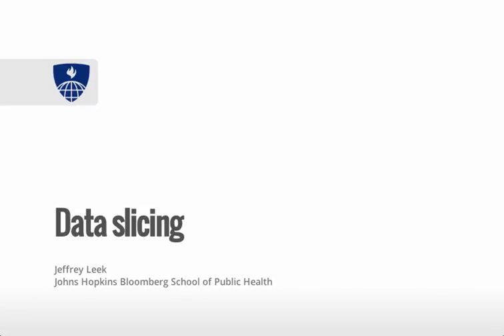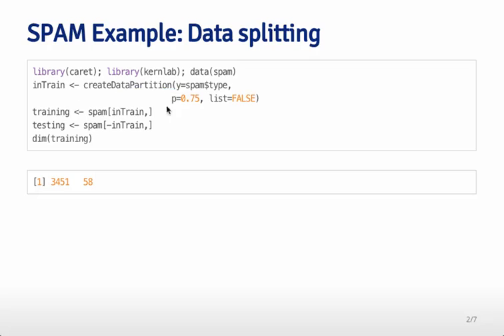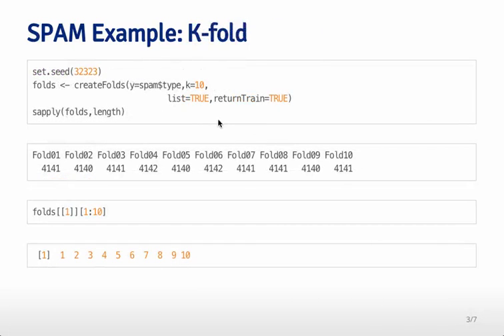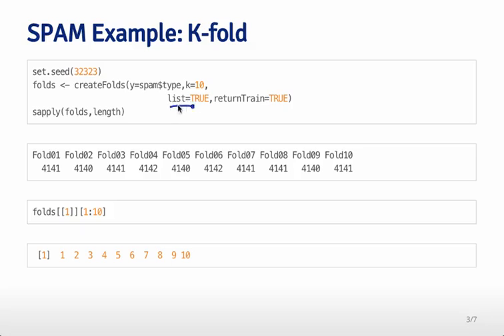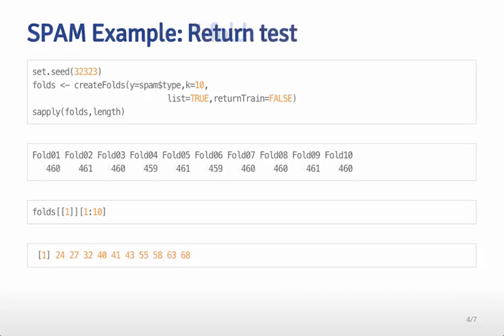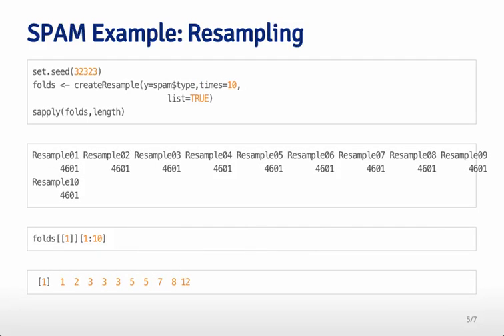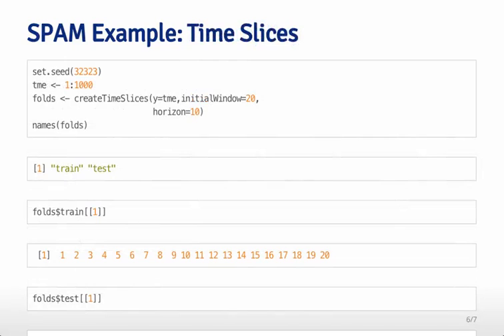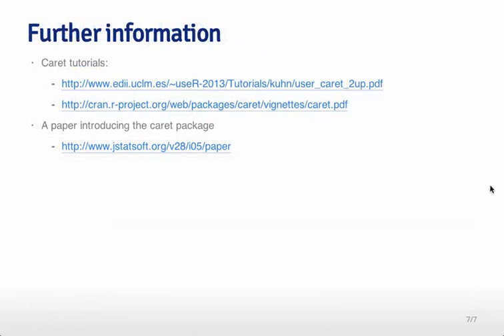2 2 Data slicing 5 40